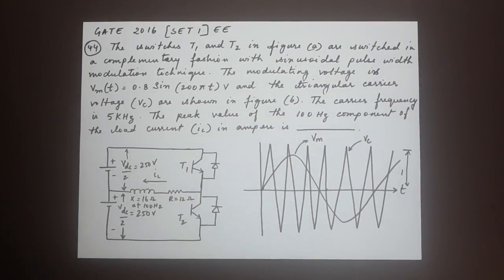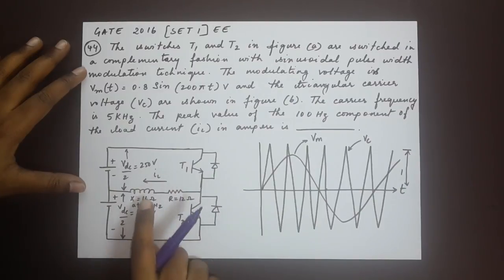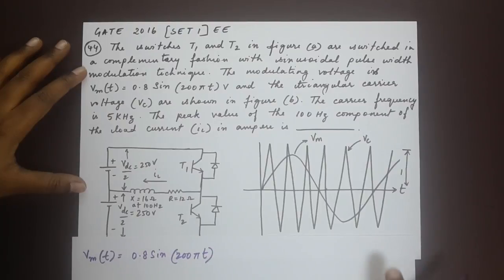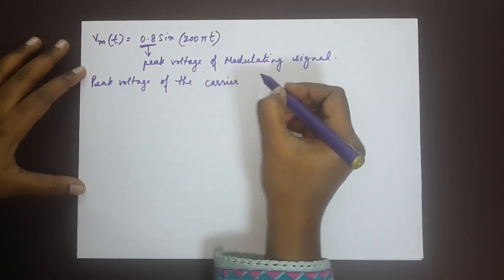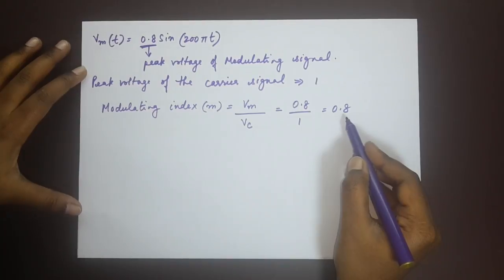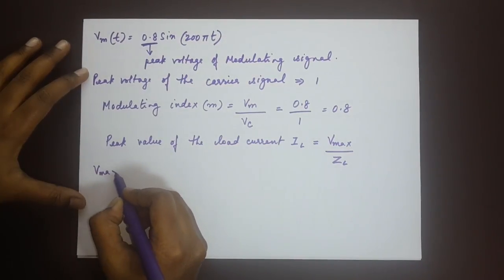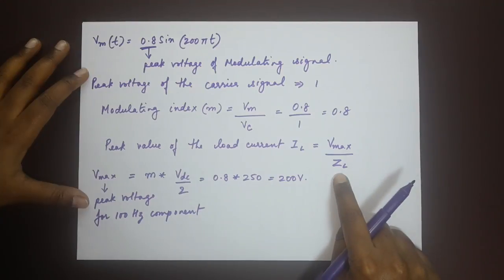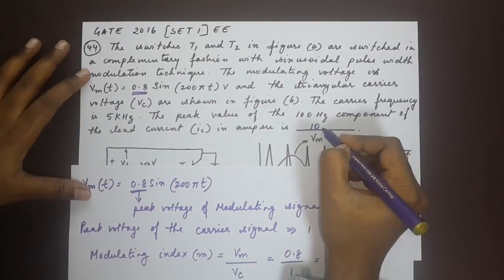Gate 2016 EE (Set 1) - Q44